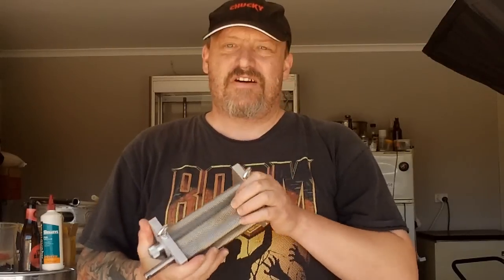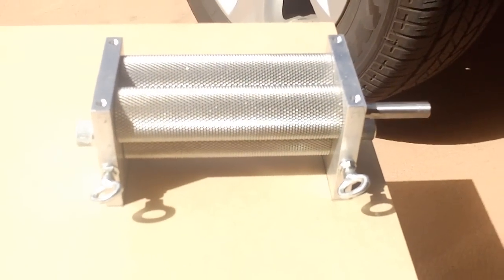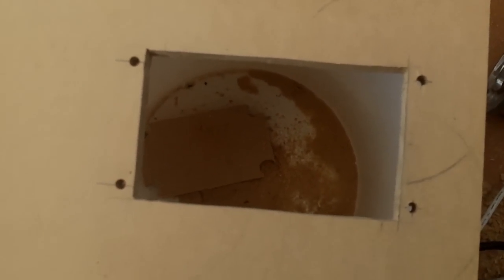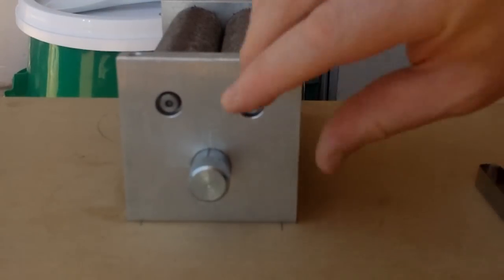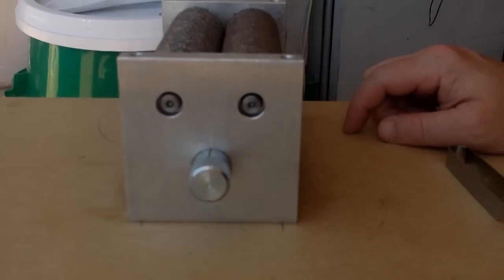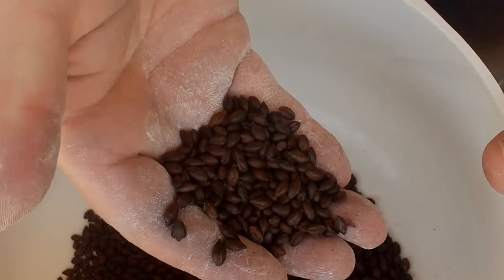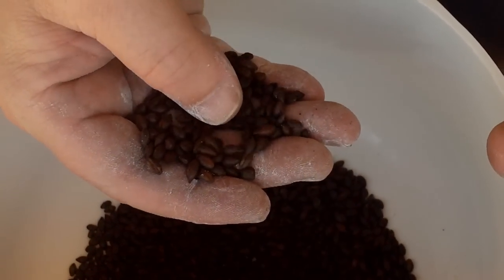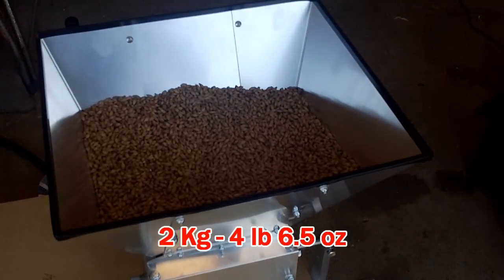Grain Mill Set Up - How to - 3 Roller Mill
Come and talk home brewing on my Vaughn.TV channel.